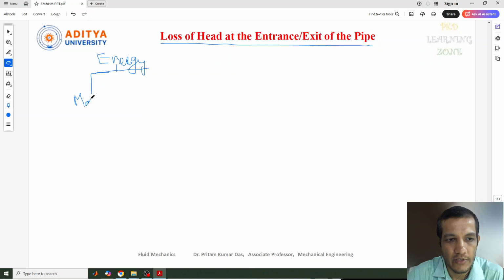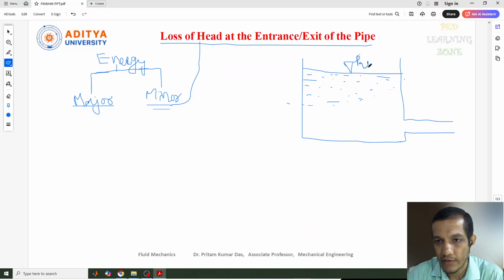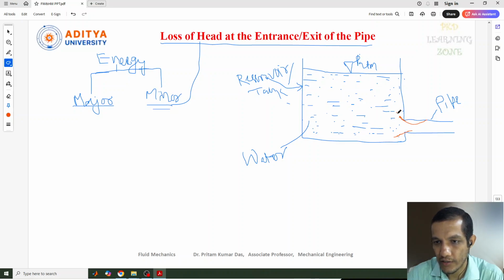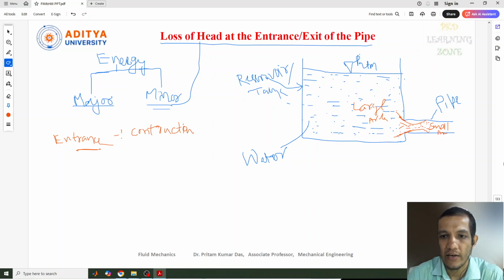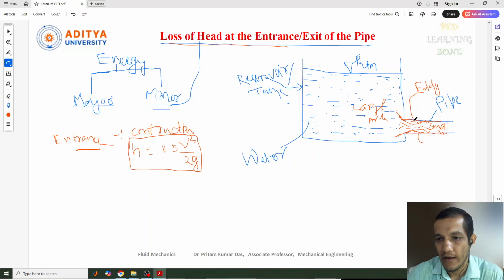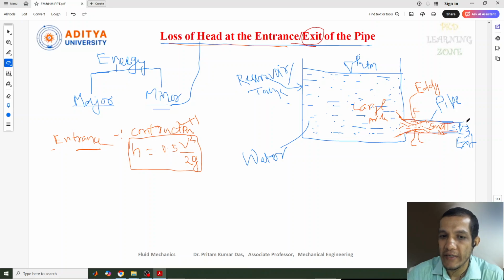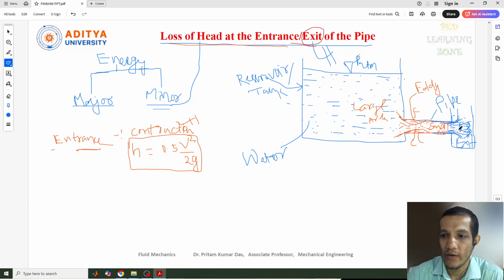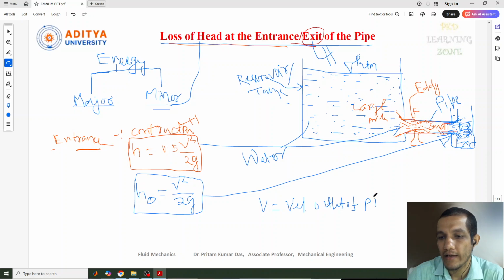व्याख्यान 120 द्रव यांत्रिकी में पाइप के प्रवेश और निकास के कारण ऊष्मा का नुकसान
इस व्याख्यान में निम्नलिखित बिंदुओं पर चर्चा की गई है:
द्रव यांत्रिकी में पाइप के प्रवेश और निकास के कारण ताप का अवनमन